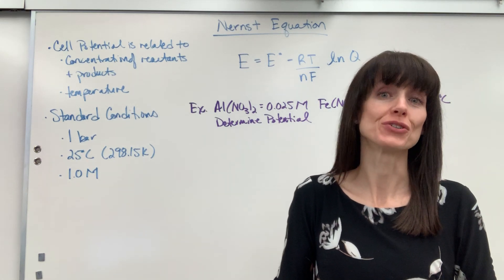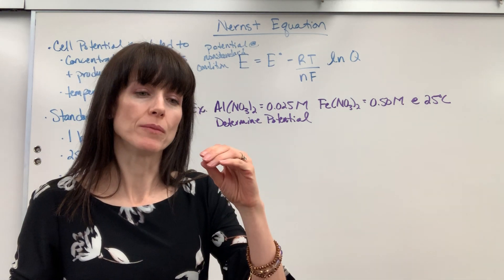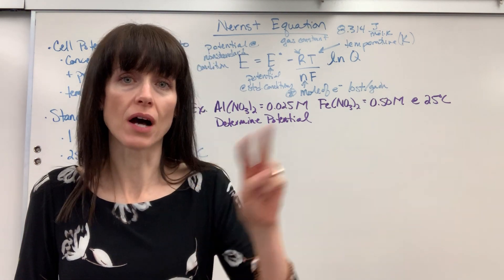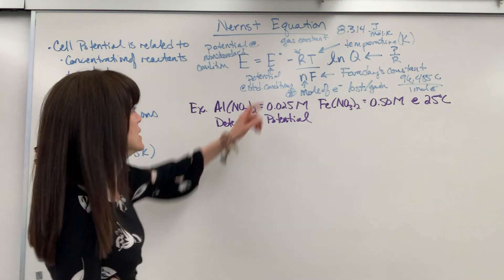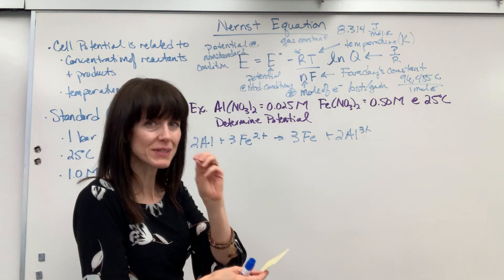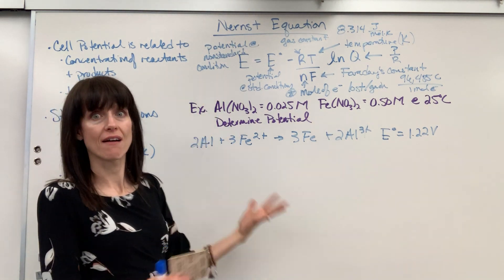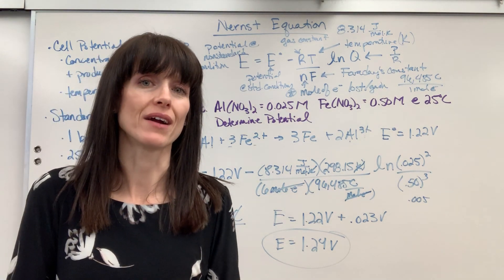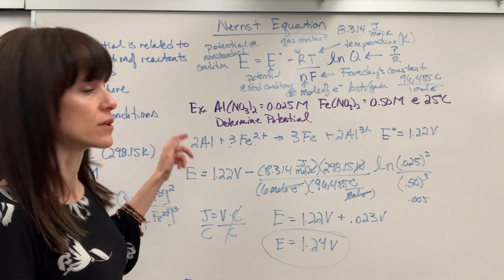Nernst Equation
An explanation and example problem using the Nernst Equation for nonstandard conditions to determine the nonstandard reduction potential of an electrochemical cell. Correction: Aluminum nitrate is Al(NO3)3.  I am sorry for  the written error!